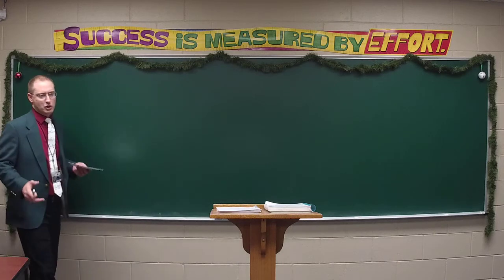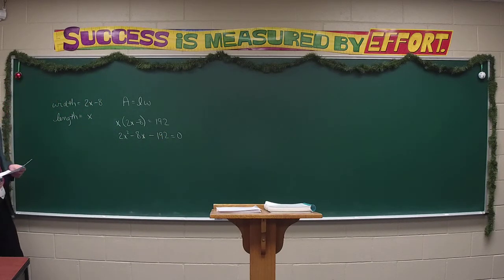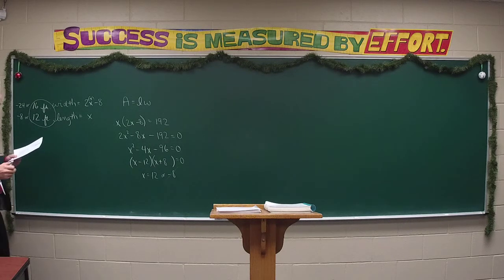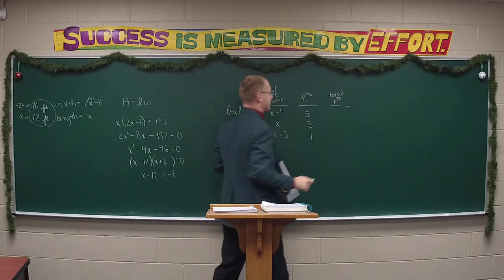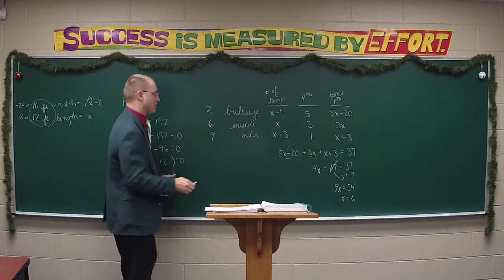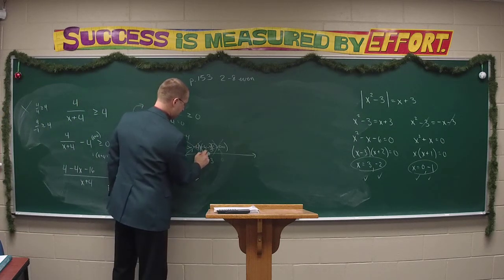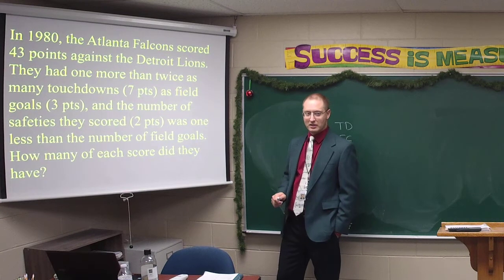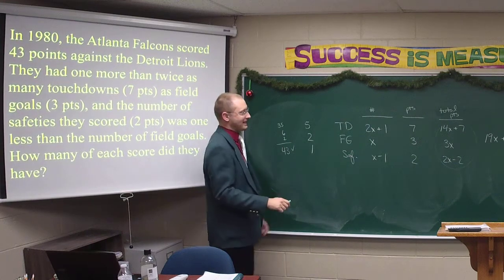Algebra II Lesson 88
Last review for semester exam - includes Word Problems